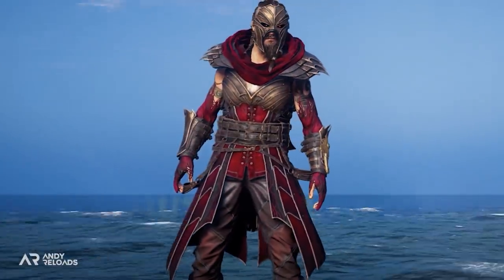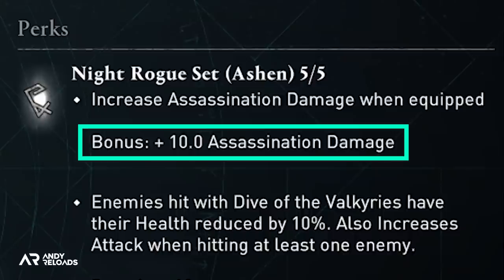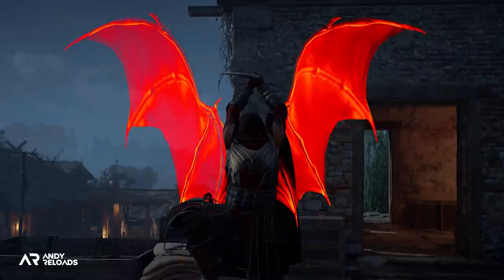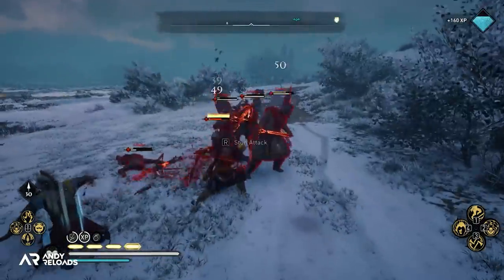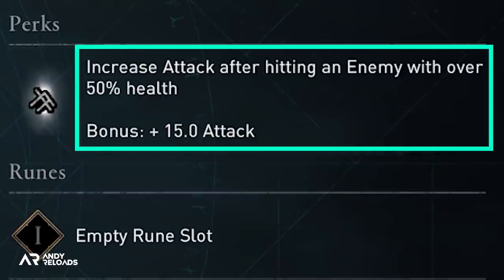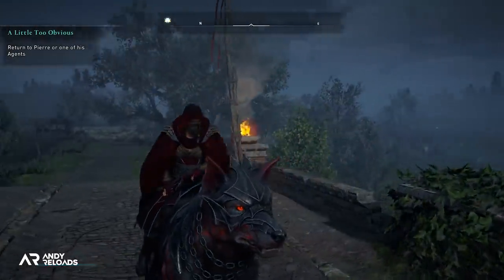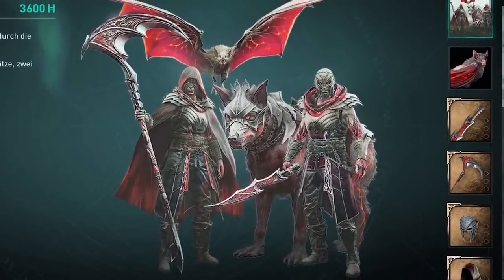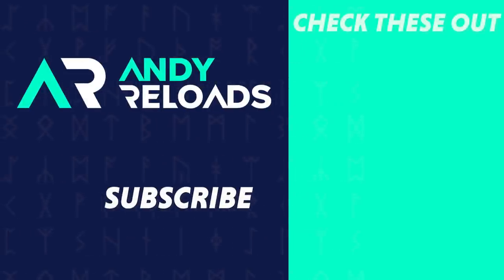NEW 'Night Rogue' Armor Set & Weapons Found! - Assassin's Creed Valhalla Update (AC Valhalla Update)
The Assassin's Creed Valhalla New Update; Kassandra 1.4.1 Update has just been released and the new Night Rogue Armor Set has been found with it and looks like it'll be the next AC Valhalla new armor set that will be coming to the Helix Store. We're not sure when this will release as the Shinobi armor set just came out, so perhaps in the next 2-3 weeks before the next title update and in the holiday window of December.

This Night Rogue armor set (or you could called it Valhalla's Vampire armor set lol) has new special effects and abilities that actually trigger vampire bat wings to appear from your back when you activate the dive of the valkyries spell. This is another cool effect to be made available in this Night Rogue Armor Set, otherwise known as the Shadow Assassin Armor Set which follows the trend of previous helix armor sets that show off similar effects; such as the steampunk and shinobi armor set.

It looks like we may be picking up new weapons in this Night Rogue armor set. We get a new one-handed sword called the blood fang and a new scythe called the Reaper. These all follow a similar trend which makes this armor set look like an AC Valhalla Vampire Armor Set.

We also pick up a new mount called the Barghest which is a monster wolf-dog mount and a new vampire bat raven skin for Synin. Also, I forgot to mention, there are two armor sets in this Night Rogue armor set. The first one is called the Ashen Armor Set and the Second is called the Crimson Armor set, both can be upgraded and both have different perk bonuses.

Anyway, hope you enjoy this Assassin's Creed Valhalla Night Rogue Armor Set video!

Check These Creators Out

Support

Social

More AndyReloads

🎬 | 10 Dawn Of Ragnarok DLC Leaks You NEED To Know - Assassin's Creed Valhalla DLC (AC Valhalla DLC)

🎬 | Dawn of Ragnarök 3rd DLC Info Found - Assassin's Creed Valhalla Dawn of Ragnarok (AC Valhalla DLC)

🎬 | NEW Divine Armor Set Upgrades In Dawn of Ragnarok DLC - Assassin's Creed Valhalla DLC (AC Valhalla)

Timestamps

00:00 |  New Night Rogue Armor Set Info - AC Valhalla Update
00:45 |  Ashen (Night Rogue Armor Set) - AC Valhalla Update
01:33 |  Crimson (Night Rogue Armor Set)  - AC Valhalla Update
03:42 |  Blood Fang (One-Handed Sword) - AC Valhalla Update
04:14 |  Reaper (Scythe Weapon) - AC Valhalla Update
04:51 |  Barghest (Wolf Mount) - AC Valhalla Update
05:25 |  Vampire Bat (Raven Skin) - AC Valhalla Update
05:38 |  Release Date & Other Info - AC Valhalla Update
06:48 |  Thanks & Discord Community Photos

Music

🎵 | Song | Suburban

Video Tags

Hashtags